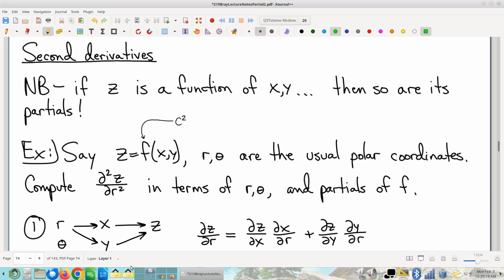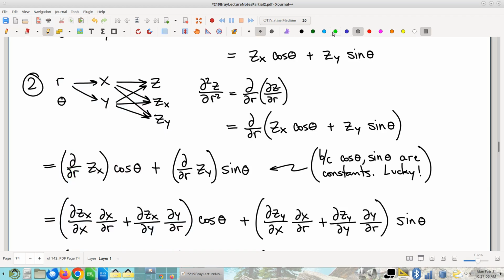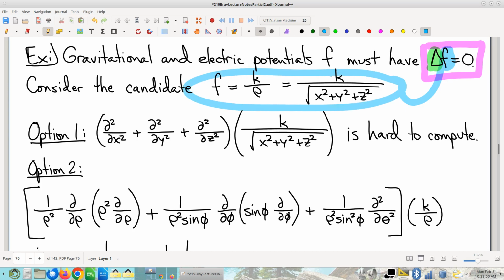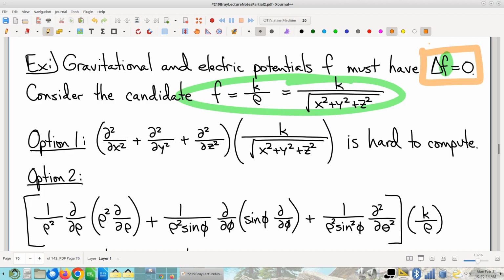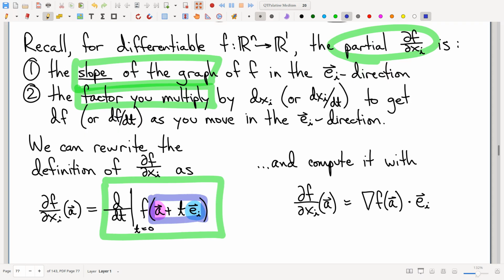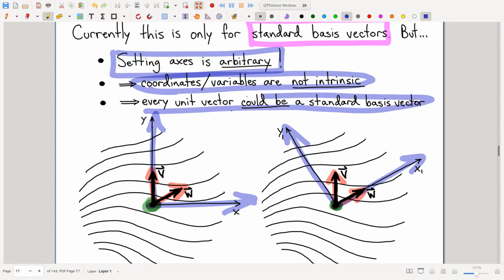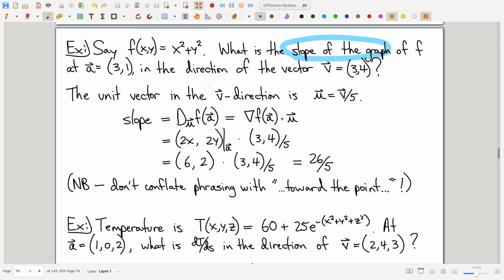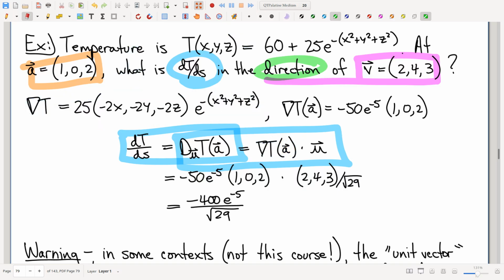2025 02 03 Math219 01